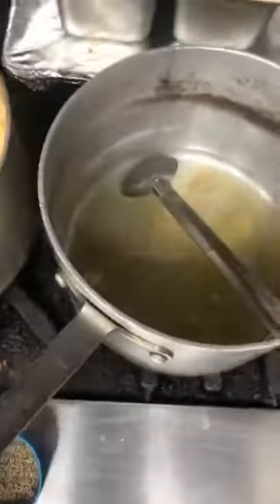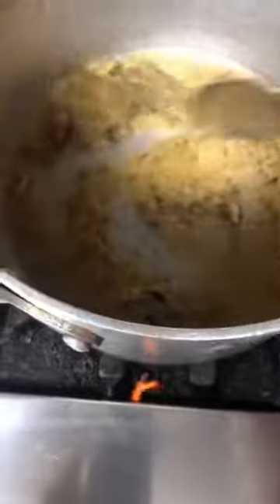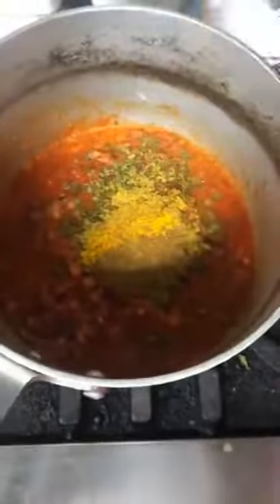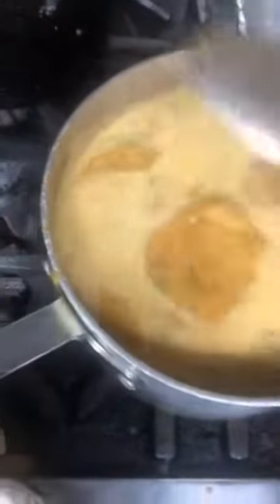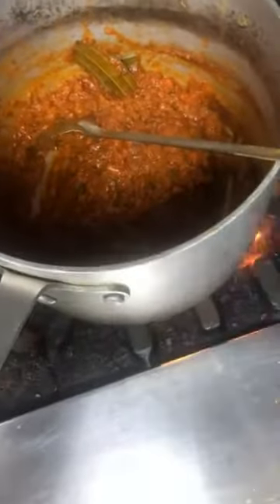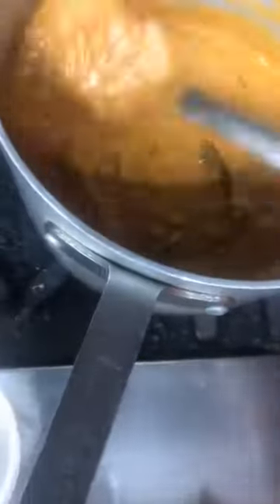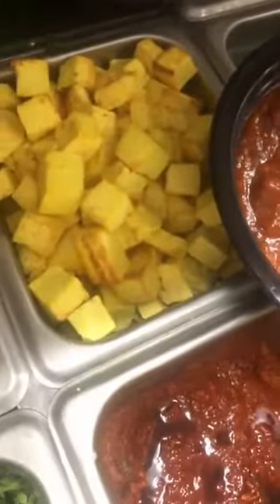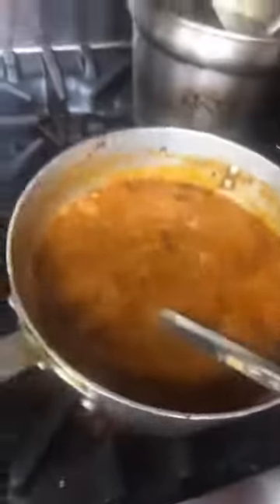Paneer Makhni (No onion, no garlic)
The easiest way to make Paneer Makhni